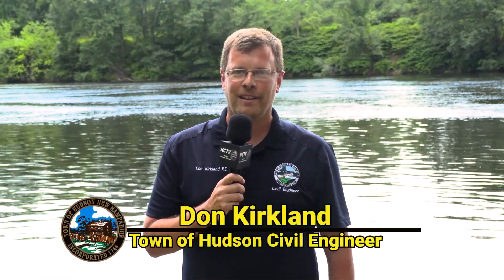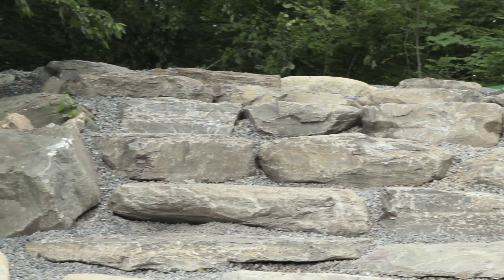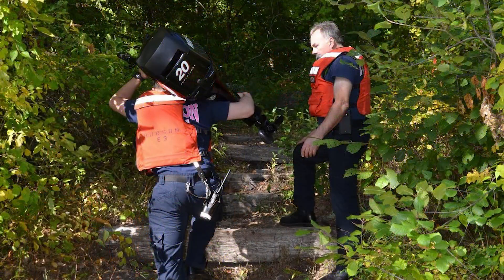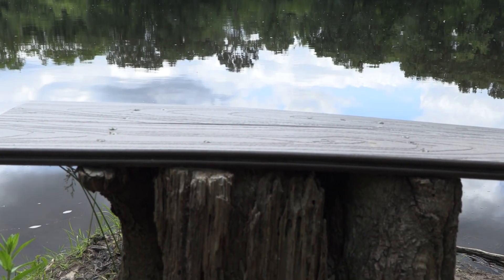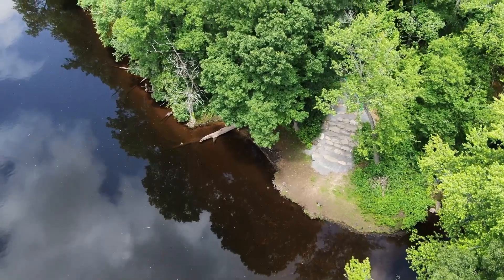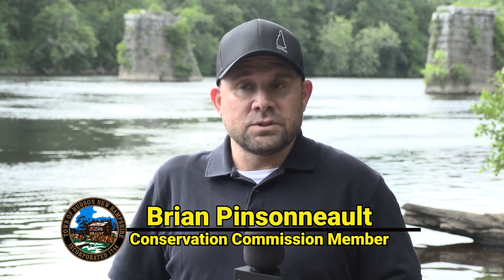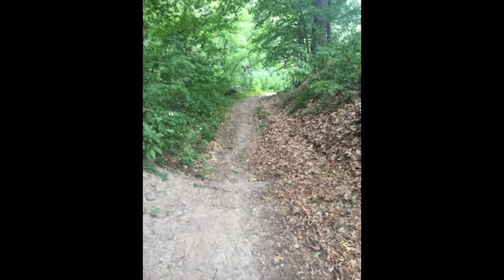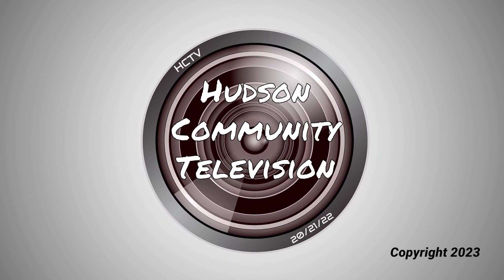Merrill Park - Hudson, NH 2023 Improvements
Find out about all the great improvements made to Merrill Park in Hudson, NH!